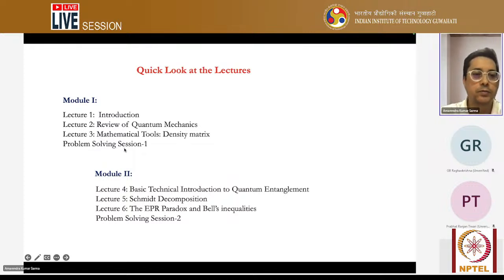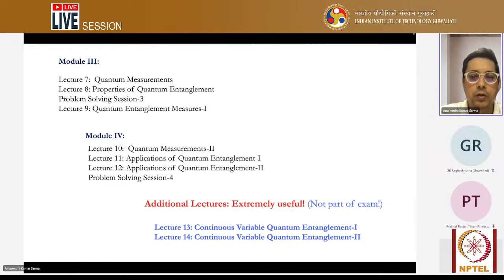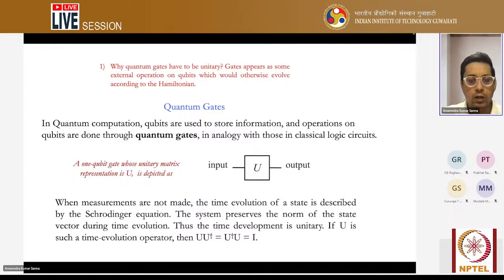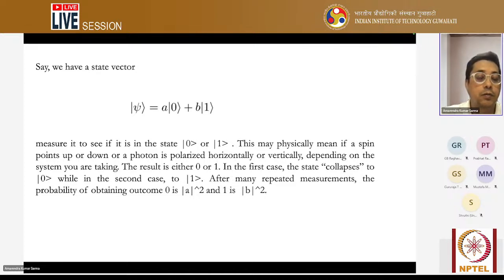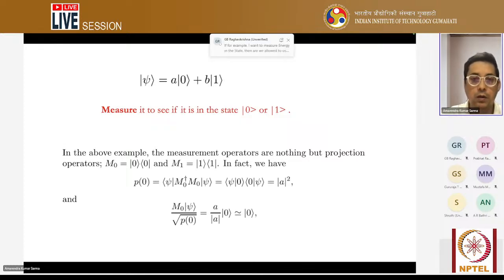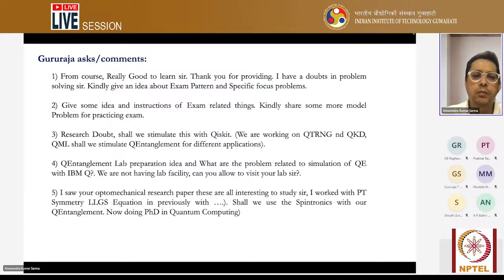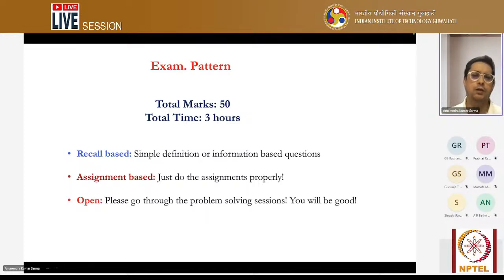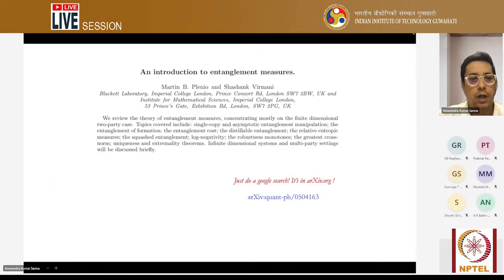Quantum Entanglement: Fundamentals, measures and applications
Department of Physics, IIT Guwahati